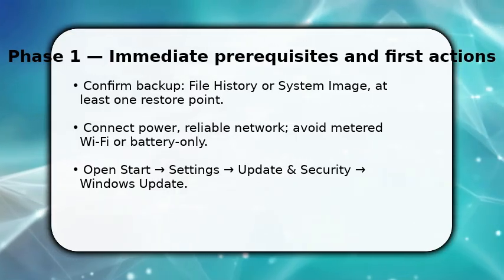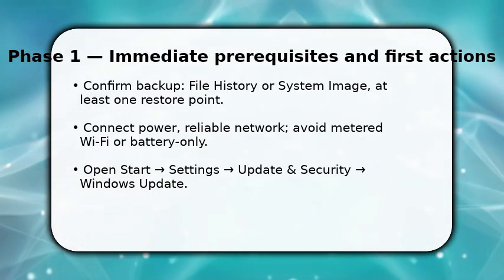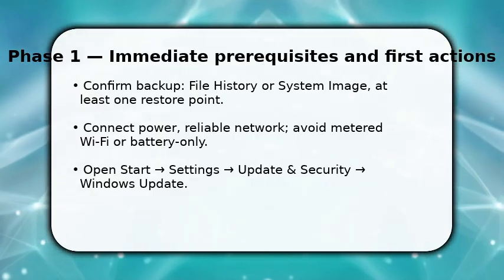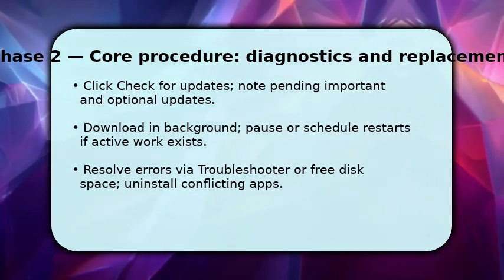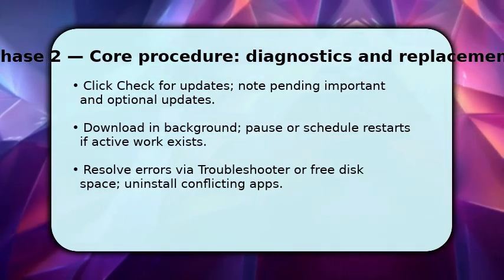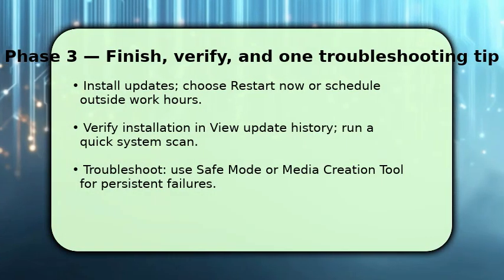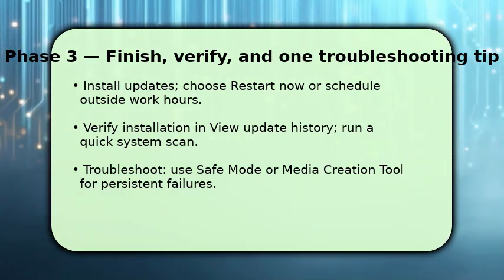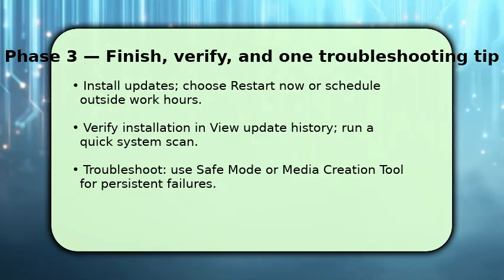How to Update Windows 10 Desktop - Step by Step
How to Update Windows 10 Desktop - Step by Step | 🔒 Surfshark VPN Deal — Stay private and secure. $1.99/mo + 3 Months Free ▸

Learn the essential steps to update your Windows 1носит desktop. This comprehensive guide walks you through each stage, ensuring a smooth and hassle-free upgrade process from start to finish.

Windows Update, Update Windows Desktop, How To Upgrade Windows, Step By Step Guide For Windows 10, Updating Your PC, Latest Windows Version, Desktop Optimization for Windows 10, Troubleshooting Windows Update Issues, Microsoft Support Page, System Requirements for Windows Desktop